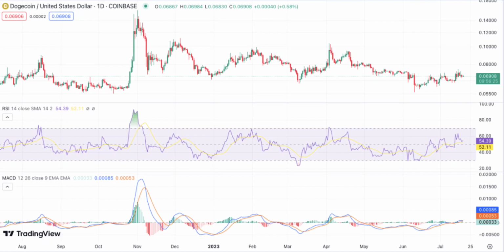DOGECOİN Price Prediction 2023 / DOGECOİN News Today / DOGECOİN Technical Analysis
Hello everyone. in this video, we shared DOGECOİN coin analysis and DOGECOİN price prediction with you.
You can find the most up to date cryptocurrency price Predictions , cryptocurrency price analysis and bitcoin price predictions on our channel.